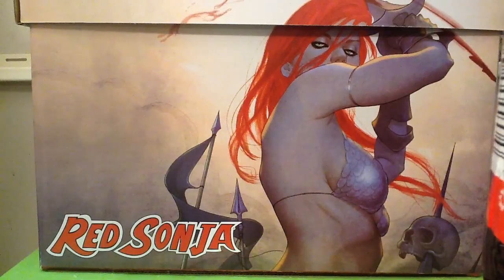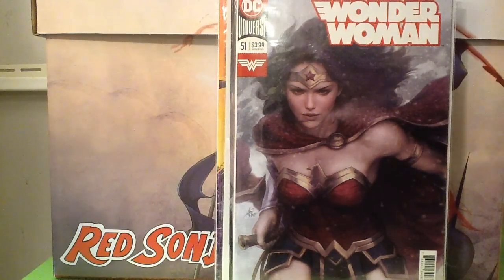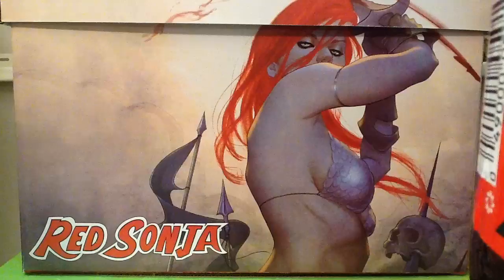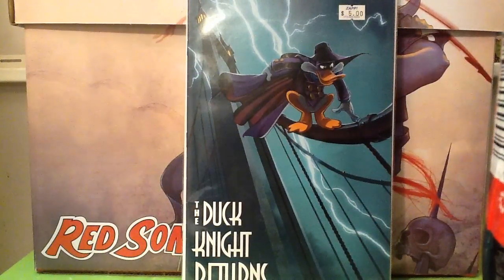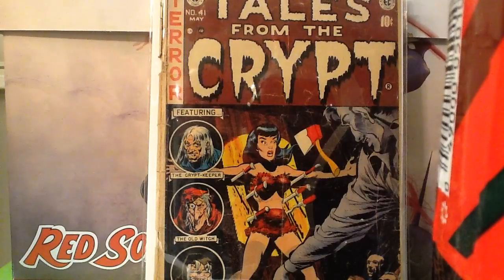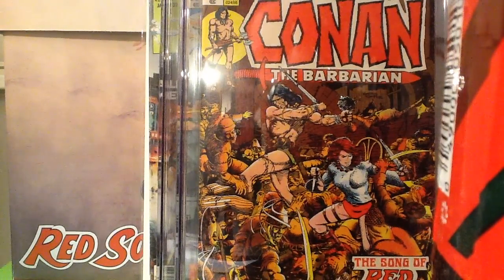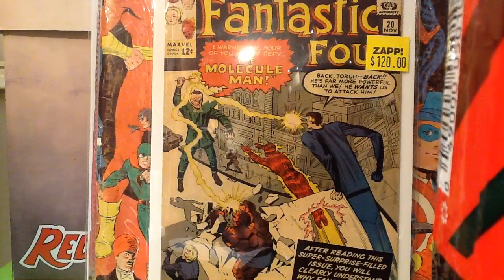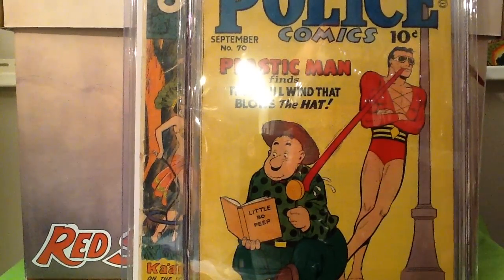My Favorite comic book pick ups for 2018, Sketches, Varians, Slabs, Grails, Keys and more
2018 was a fun year for comic book hunting. In this video I highlight my favorite finds/pick ups of the year.